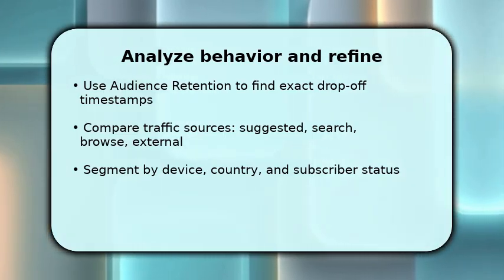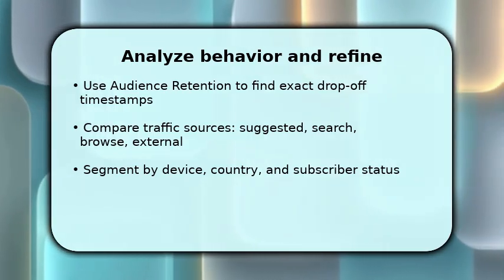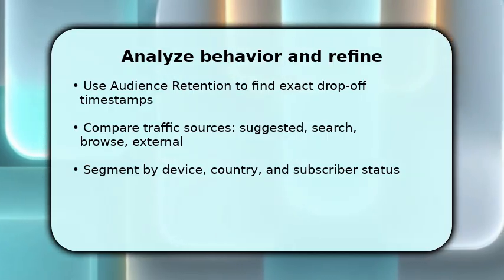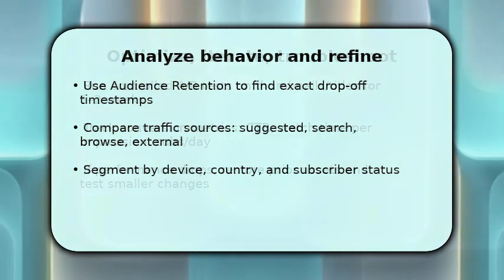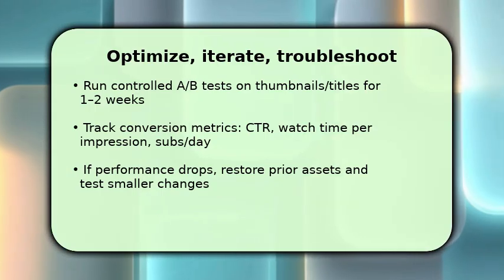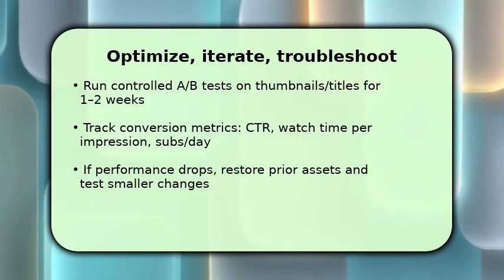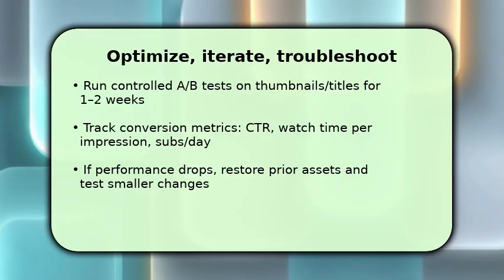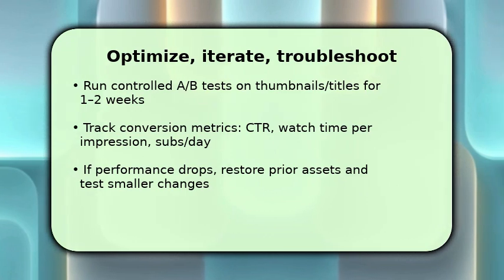How to Use Youtube Analytics for Channel Growth (updated)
Discover the secrets to channel growth by mastering YouTube Analytics. Learn how to track viewer engagement, optimize your content strategy and monetize effectively with our latest guide.

YouTube Analytics, channel growth, viewer engagement, content optimization, monetization strategies, video SEO, Google AdSense, analytics tools, engagement metrics, conversion rates